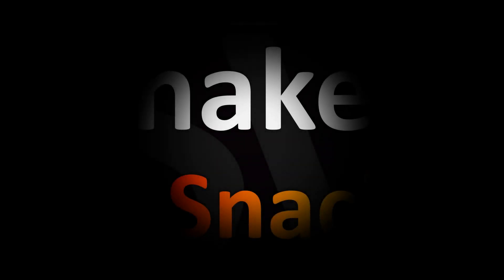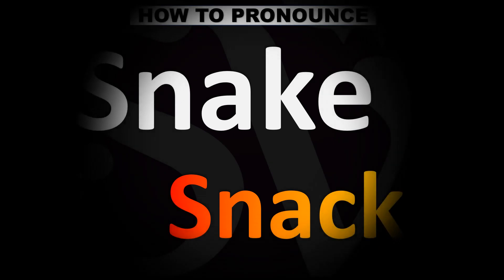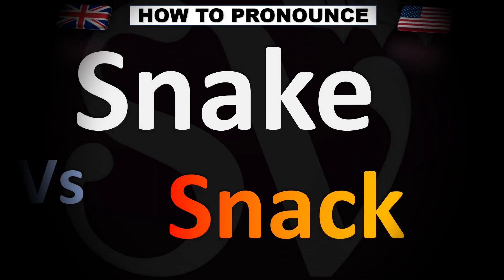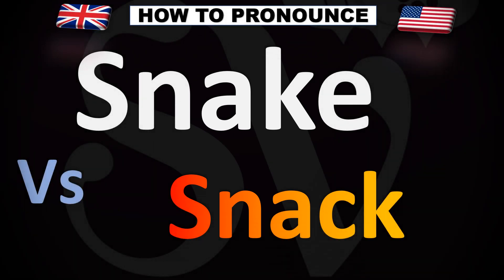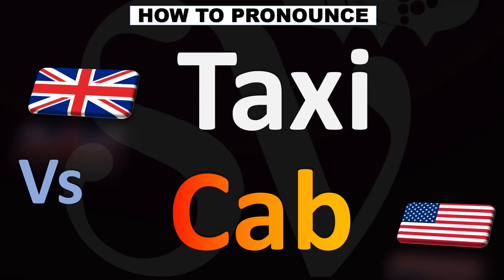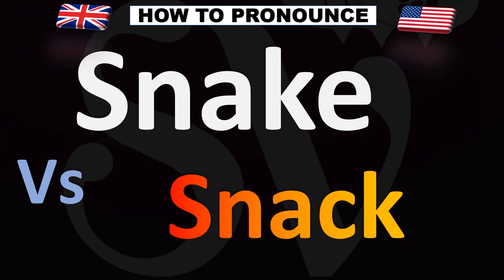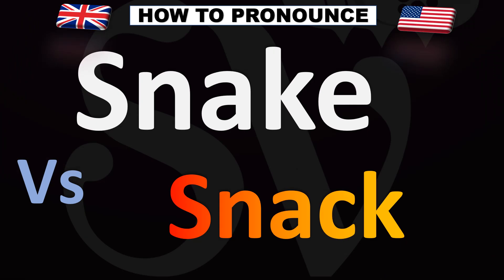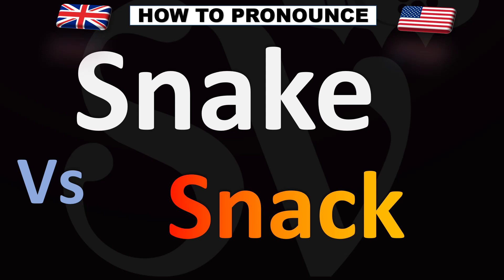How to Pronounce Snake VS. Snack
This video shows you How to Pronounce Snake VS. Snack, pronunciation guide.

00:00 - Pronunciation Intro
00:07 - How to Pronounce Snake VS. Snack
00:41 - More Difficult Pronunciations